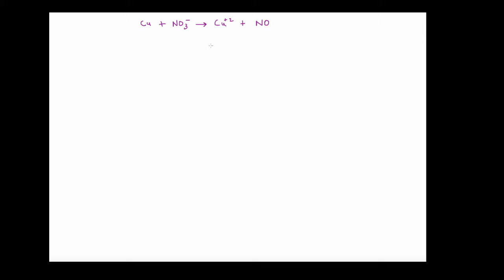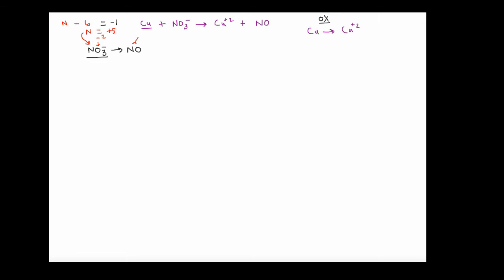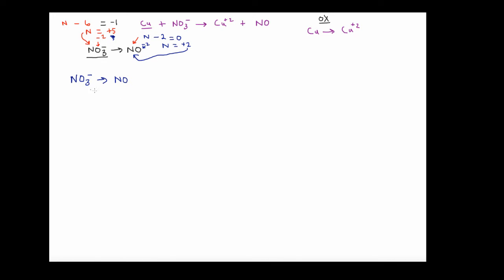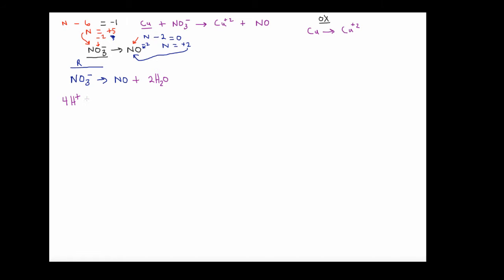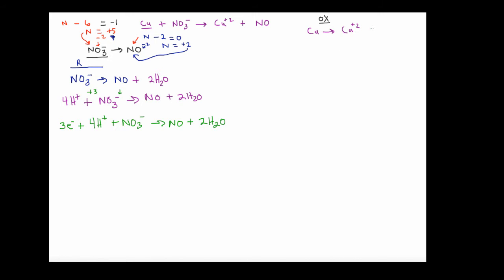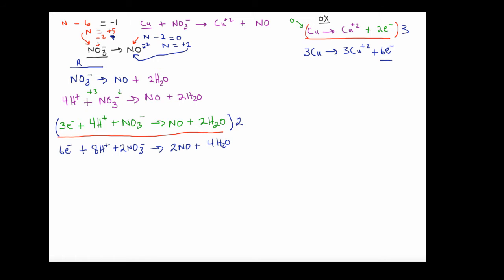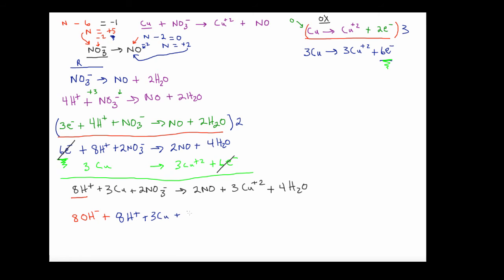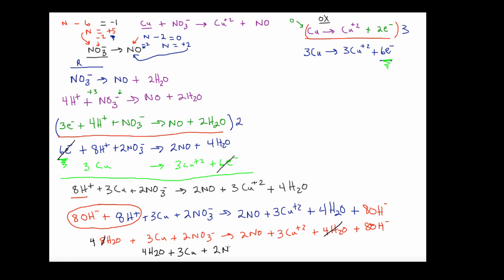ChemDoctor: Practice balancing solution redox equations: basic method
Balancing solution redox equations by the basic method.